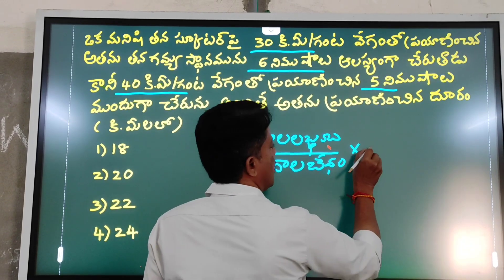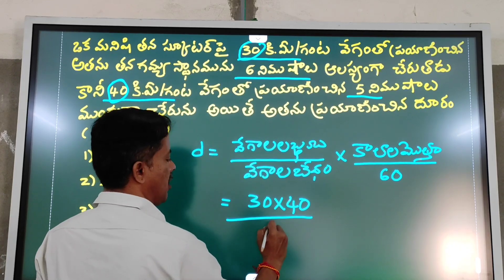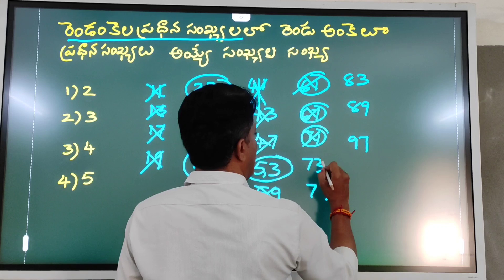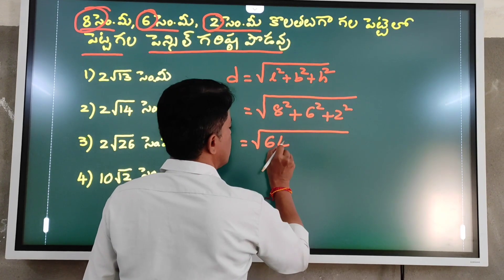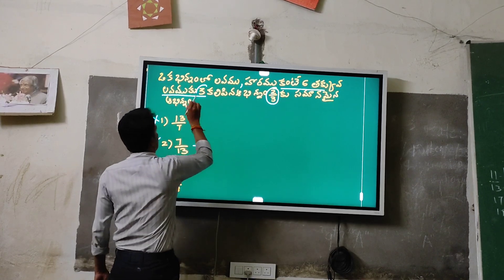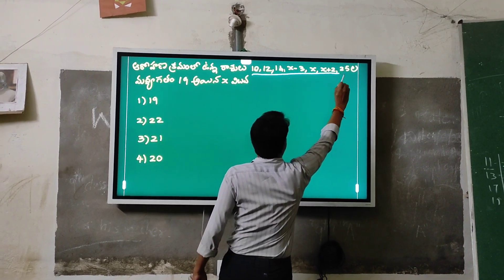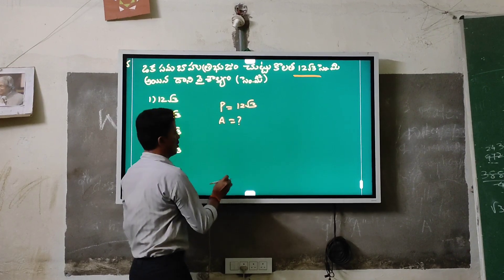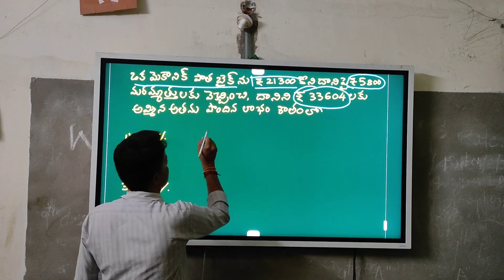TET, DSC MATHEMATICS PREVIOUS PAPERS ప్రశ్నల నిధి